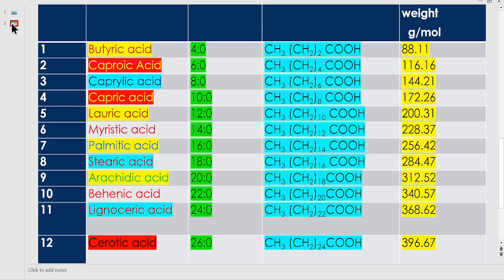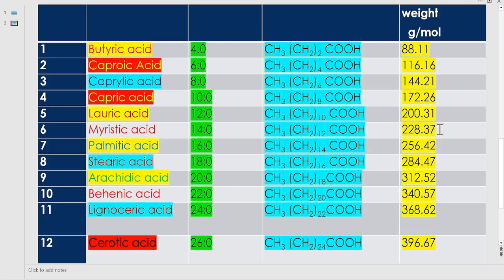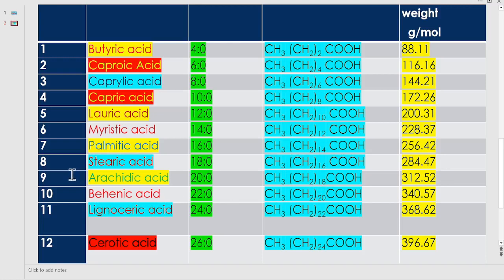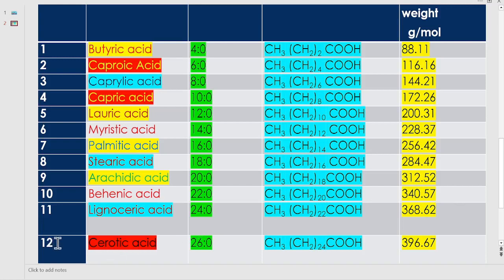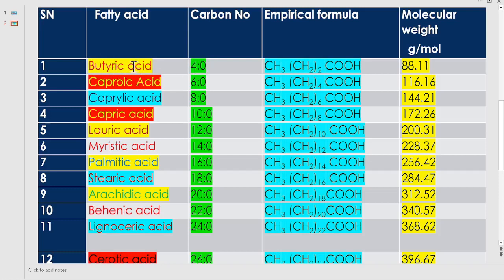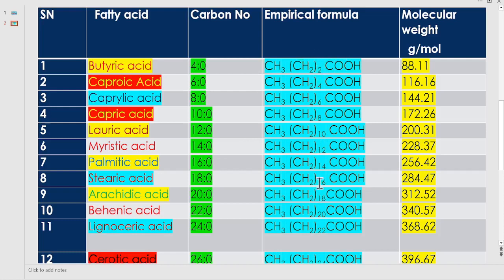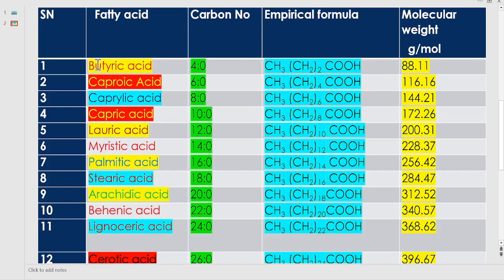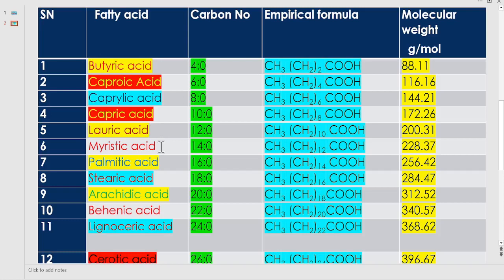saturated fatty acids